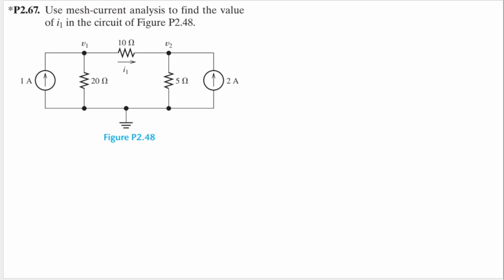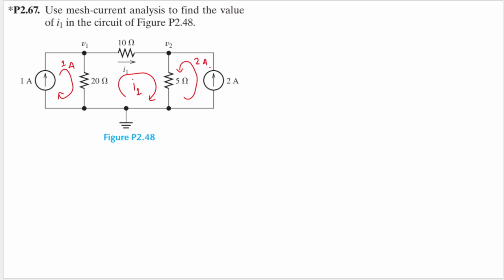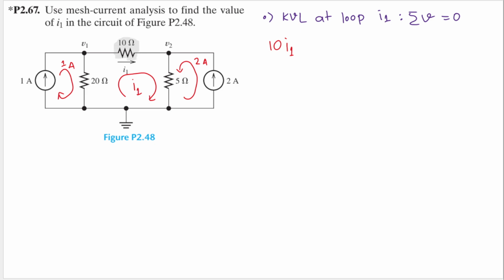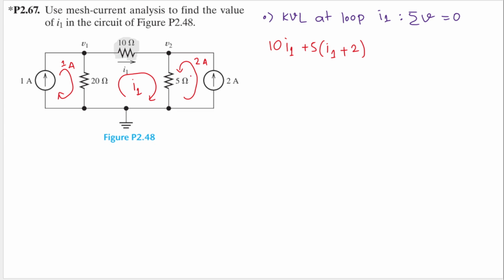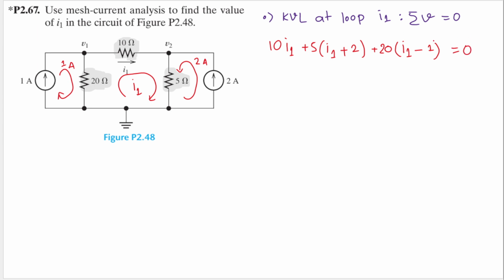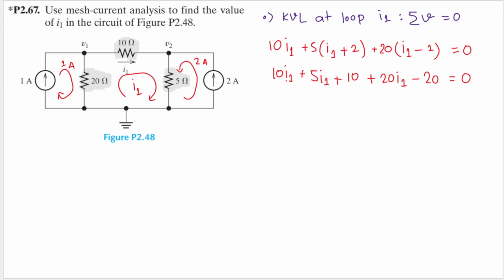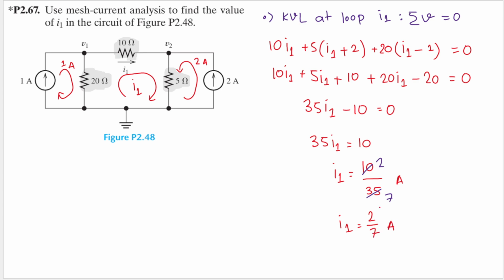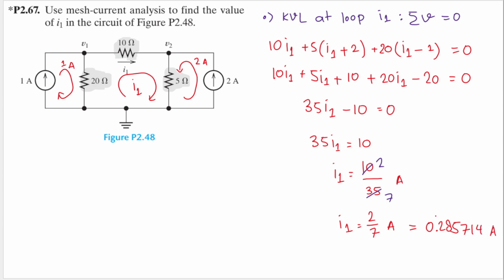Problem P2.67 (Hambley 7th Ed) Electrical Engineering: Principles and Applications. Mesh-Current.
P2.67. Use mesh-current analysis to find the value of i1 in the circuit of Figure P2.48.